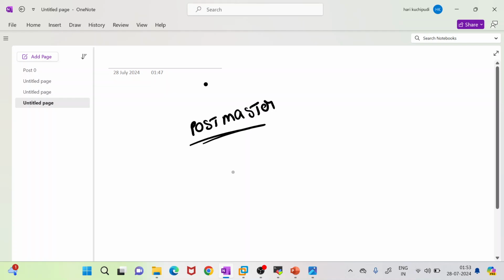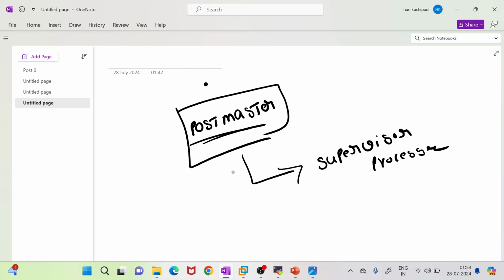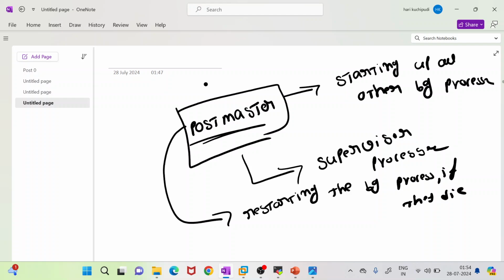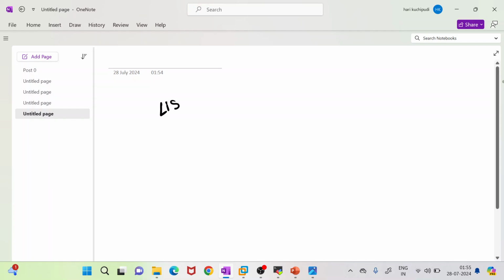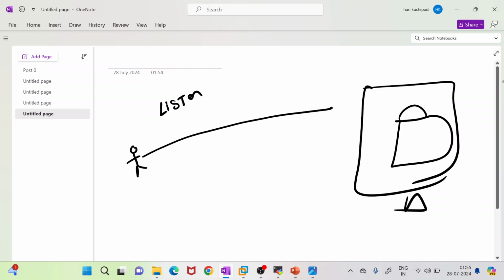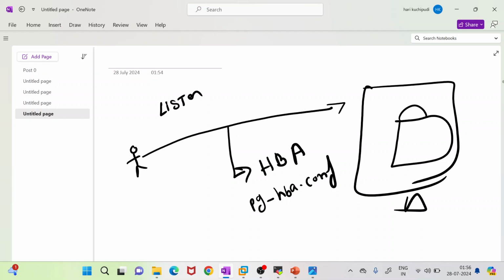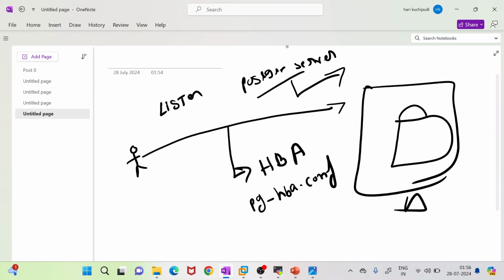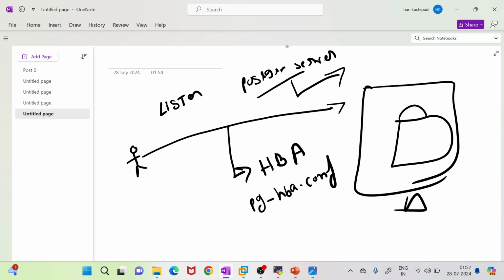Postmaster process in postgres